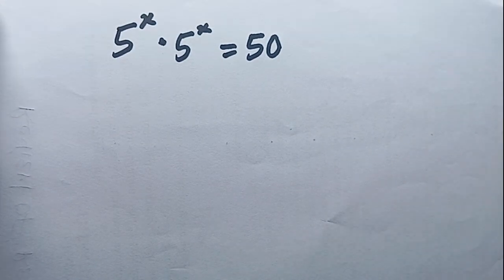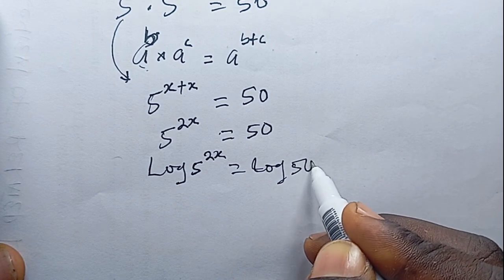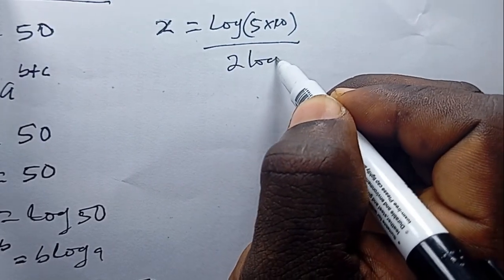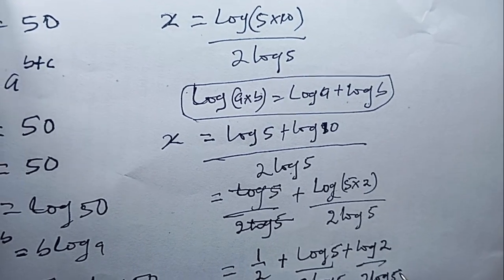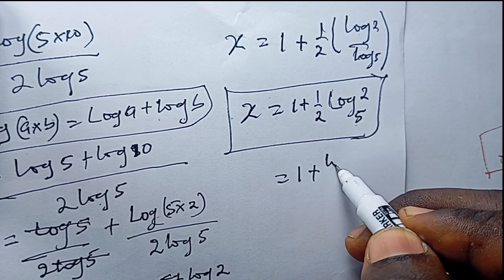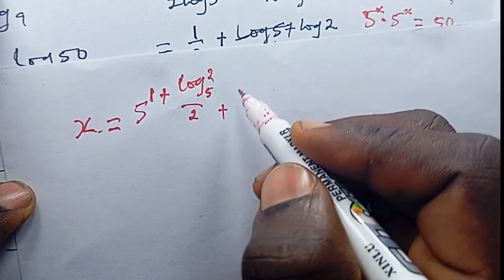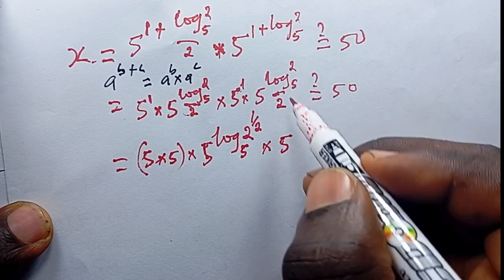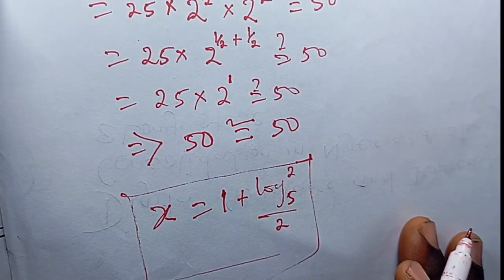Stanford University Entrance Exam Question | Fine the value of x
Take the Stanford University entrance exam math challenge! In this video, we'll put your problem-solving skills to the test with a classic math problem from the prestigious Stanford University entrance exam. Can you solve for x and prove your math prowess? Give it a try and see how you stack up against the brightest minds in the world. This math problem is designed to push your thinking to the limit, so don't be afraid to take your time and think outside the box. So, are you ready to take on the challenge and show the world what you're made of? Let's get started!